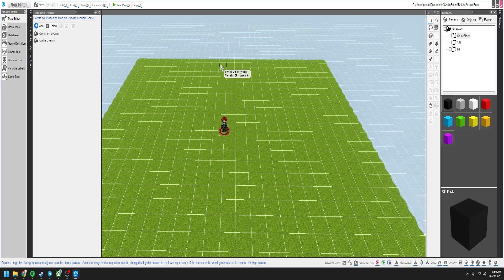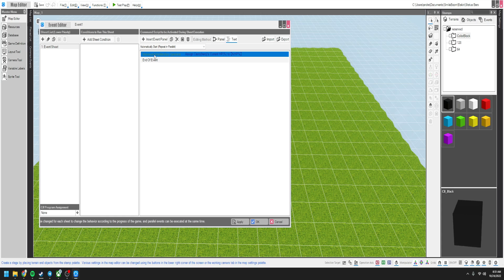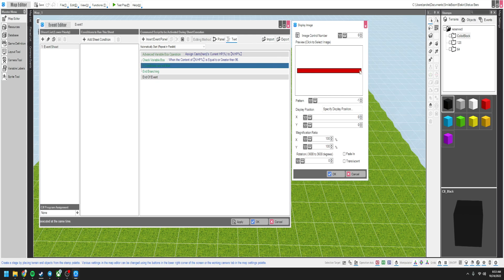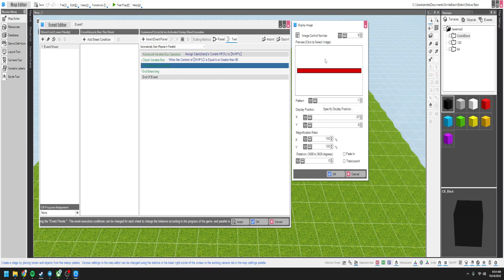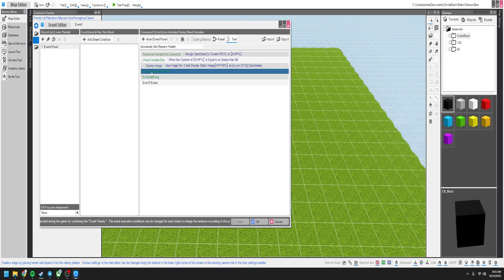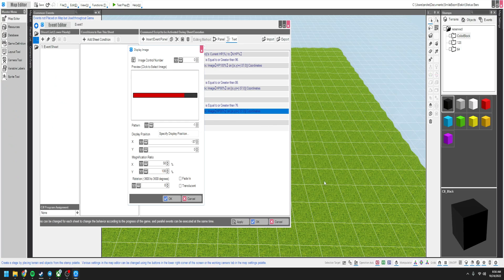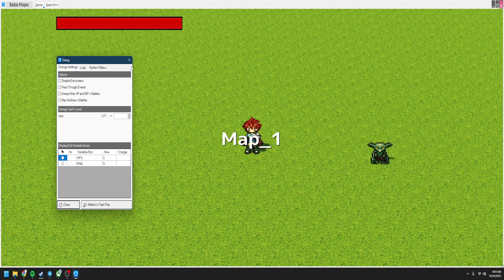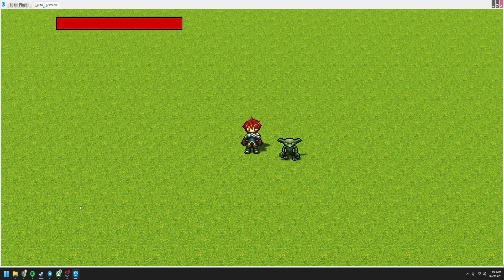RPG Develeoper Bakin: Status Bar Tutorial [Event Based Non-Layout]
Just a quick little run through on how to make a status bar in RPG Developer Bakin. If you'd like more let me know.